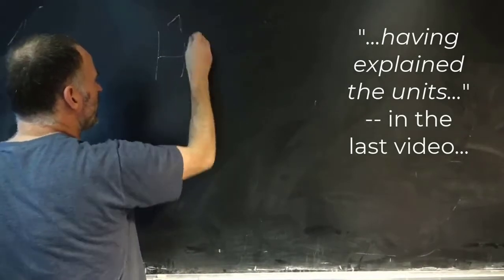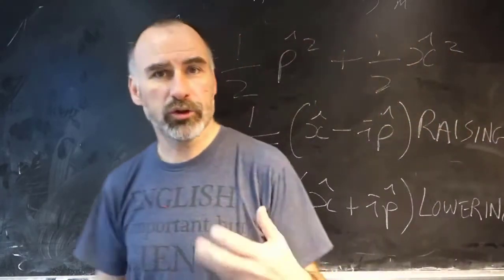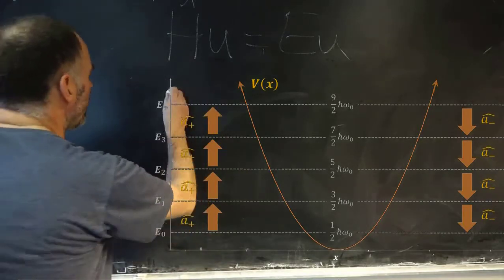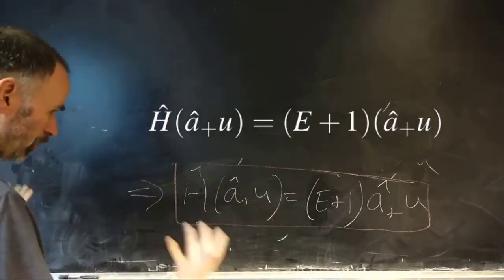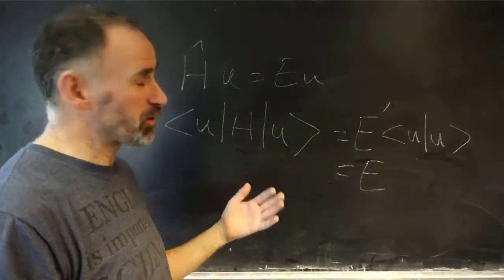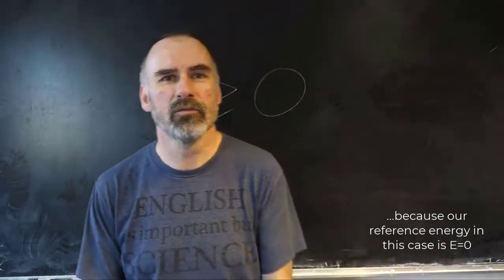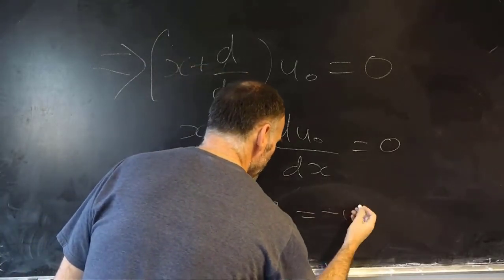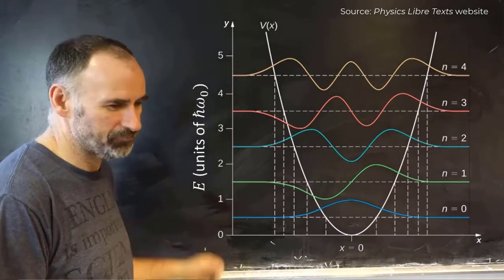The Quantum World #32: States and Ladders